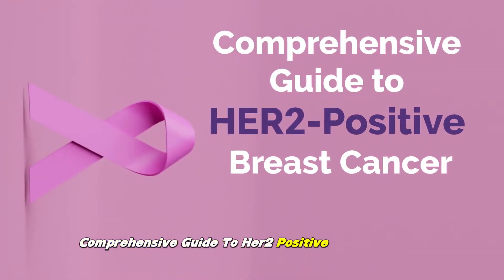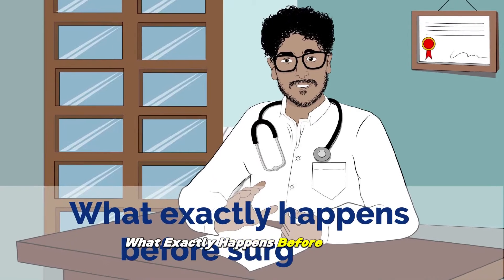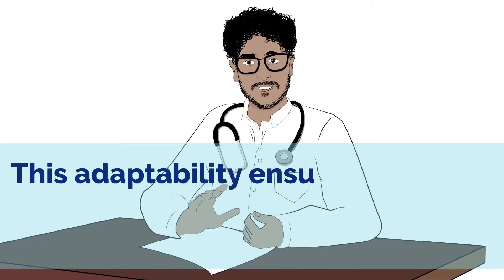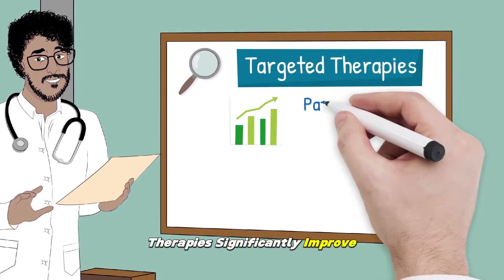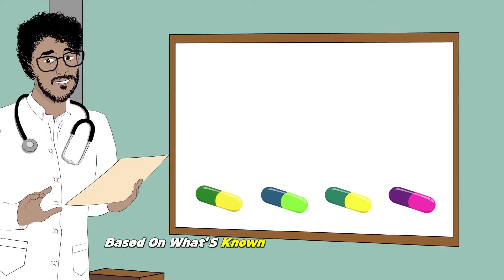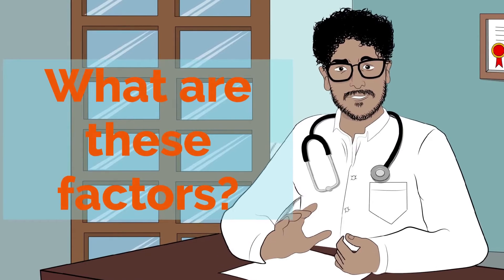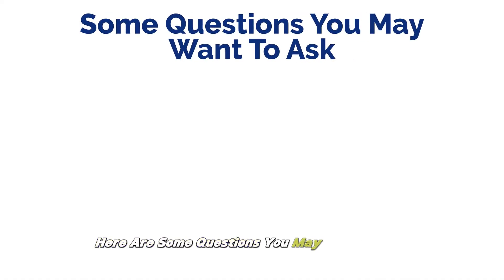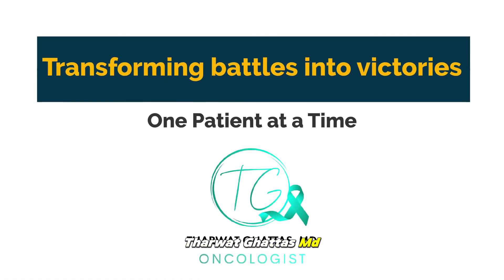Comprehensive Guide to HER2-Positive Breast Cancer: Stages 1-3 Decoded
Are you or a loved one battling HER2-positive breast cancer? Have you ever felt overwhelmed by the complicated medical terms and procedures? Well, you're not alone, and that's why today, we're taking a deep dive into everything you need to know about HER2-positive breast cancer—from diagnosis to treatment